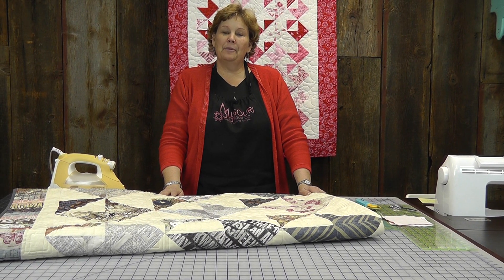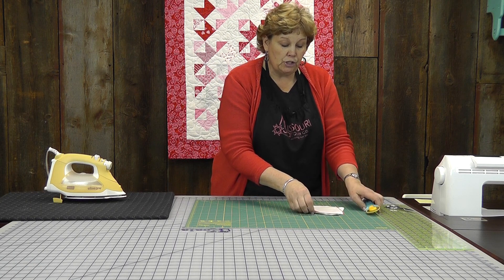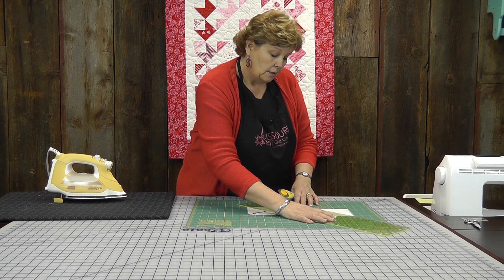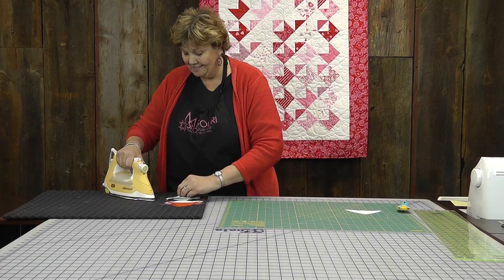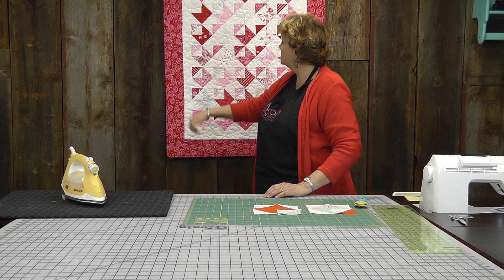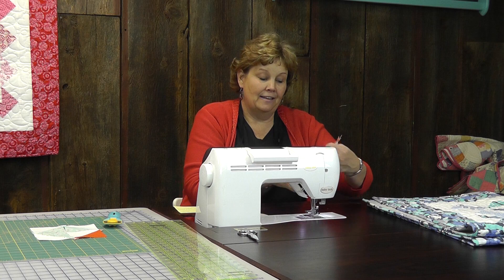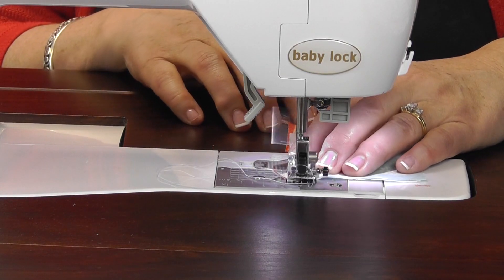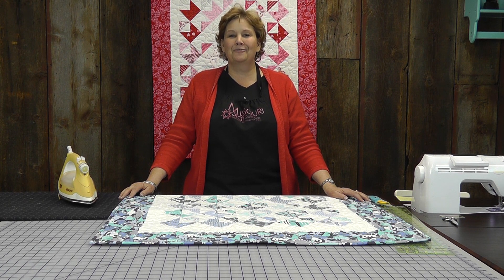The Love Notes Quilt - A Quick Quilting Project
Jenny Doan shows the mini version of our popular "You've Got Mail Quilt.  She calls it "Love Notes".  With a cute Valentine's charm pack, it makes a great Valentine's Day Project.

Or, check out the entire website here!